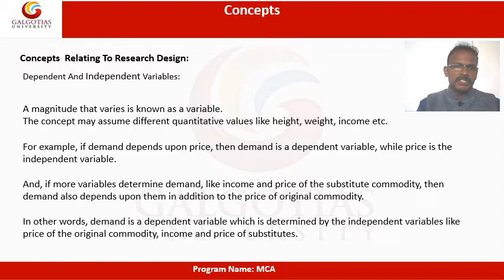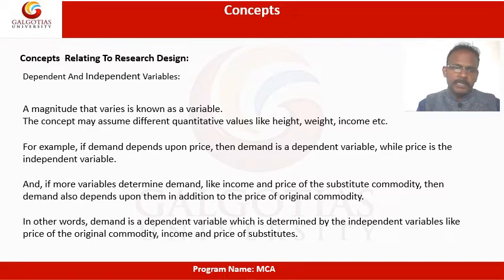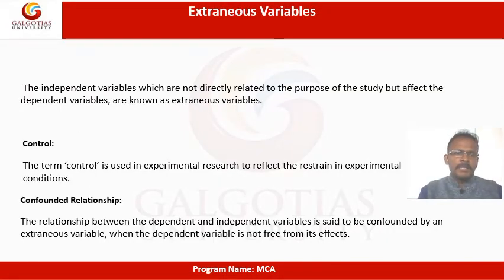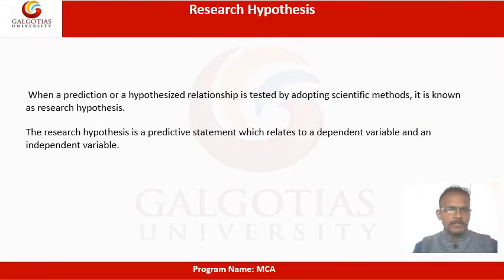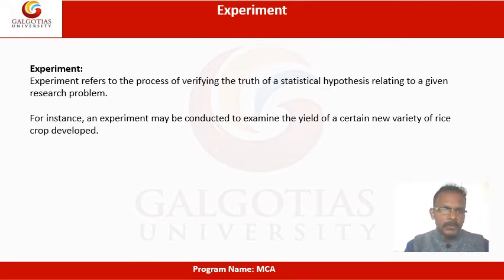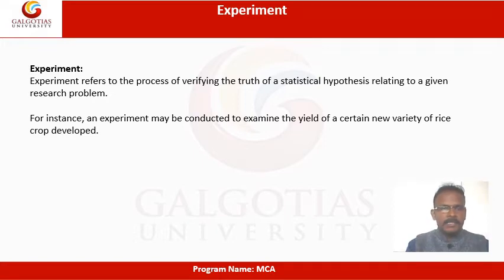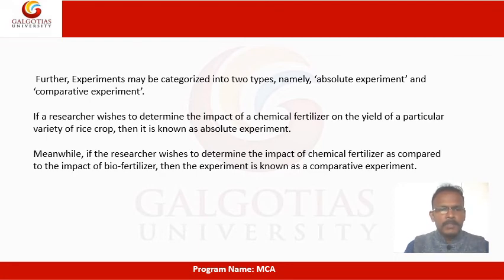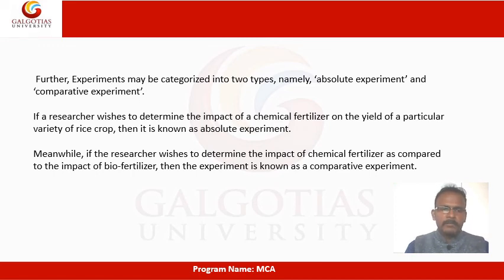MCAN1160, Research Methodology: Features of Research Design